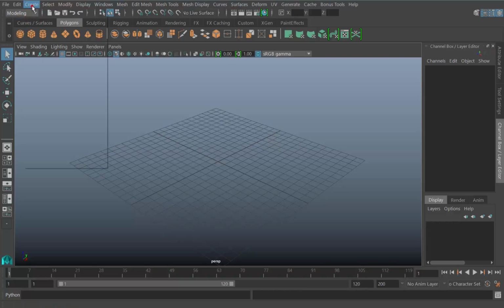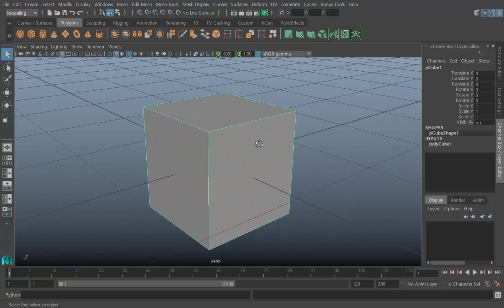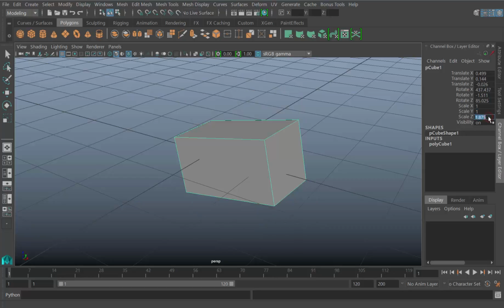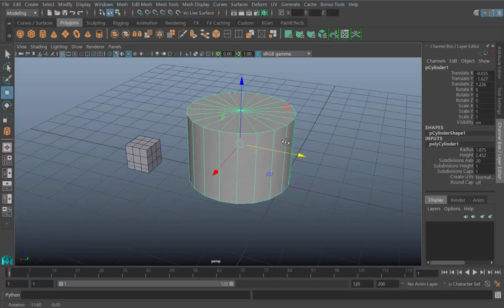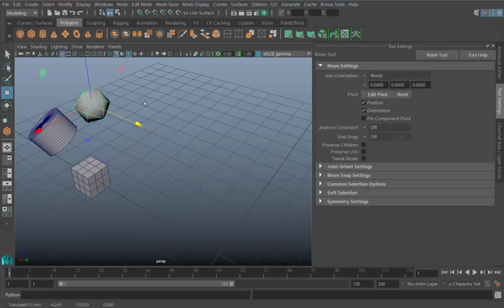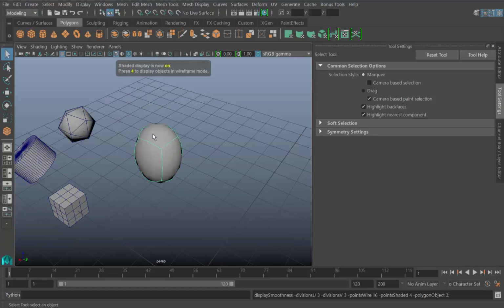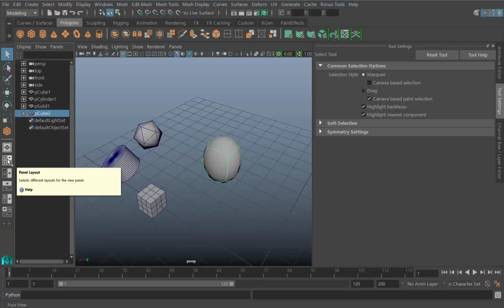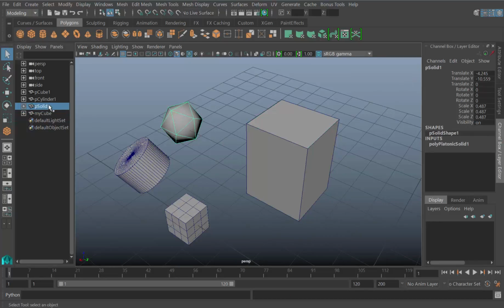iArt Class01 Video001